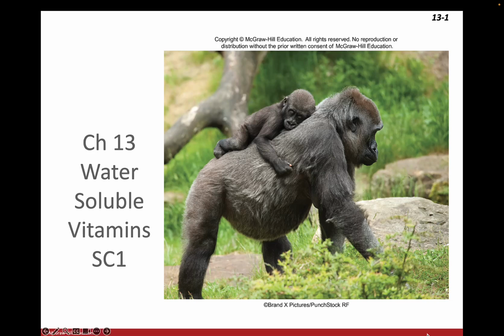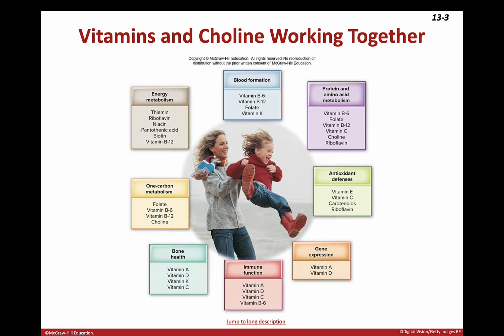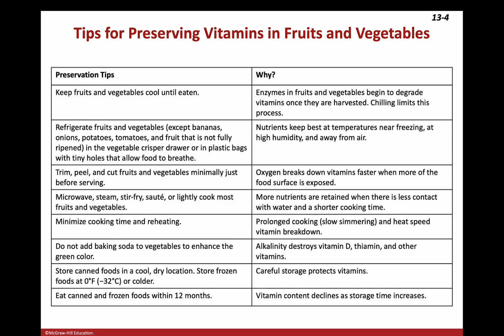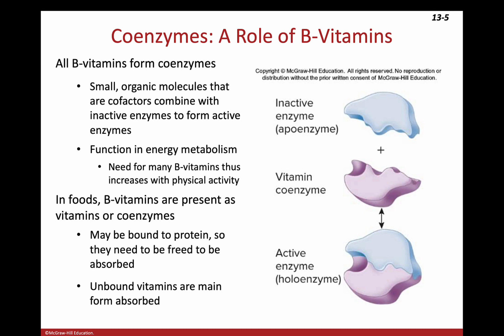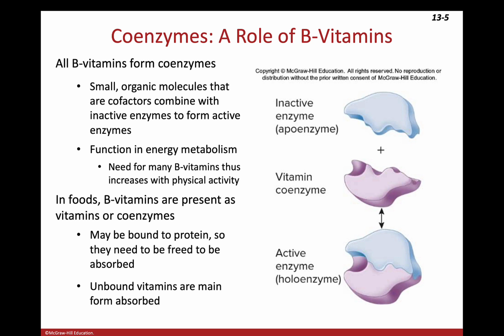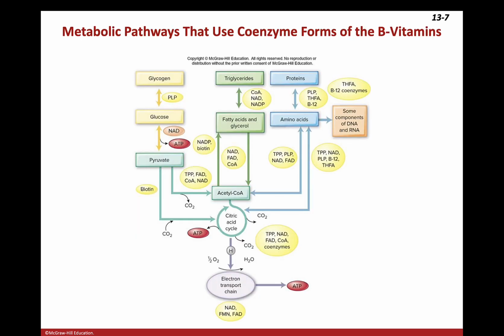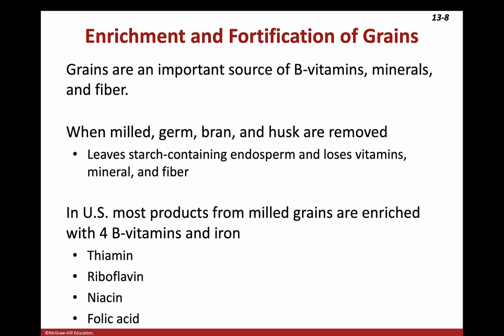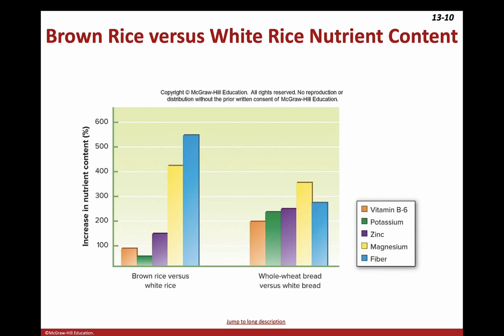Chapter 13 Water Soluble Vitamins SC1